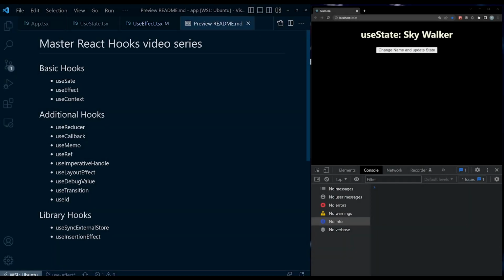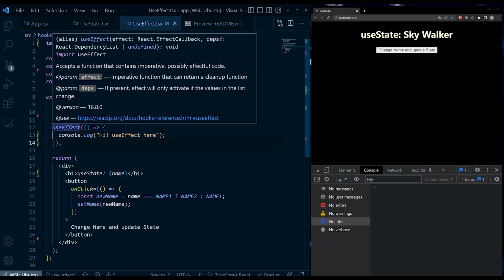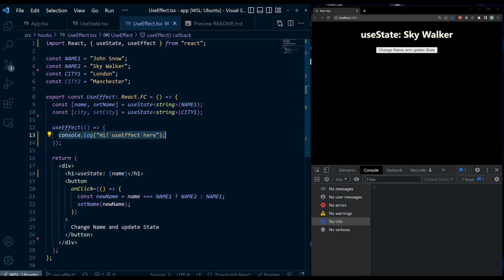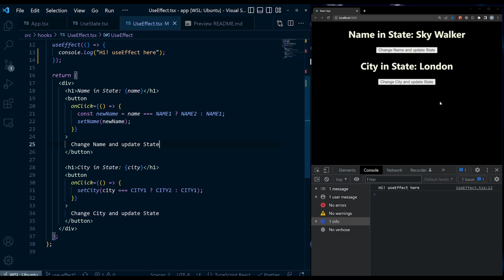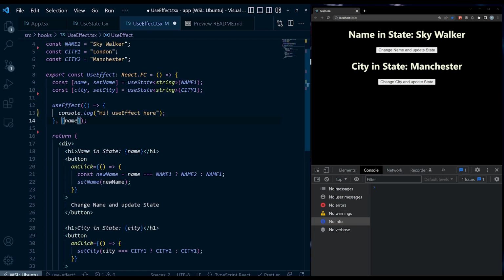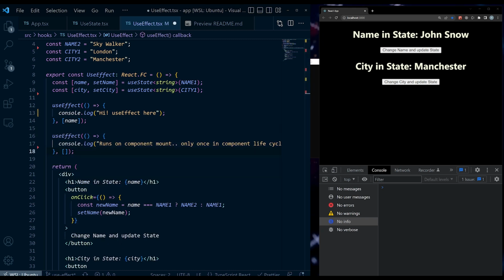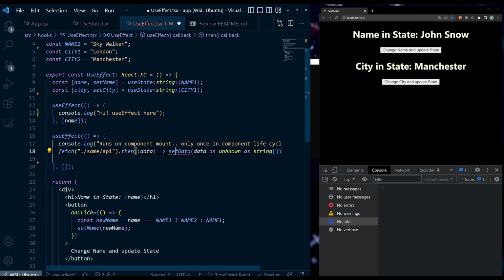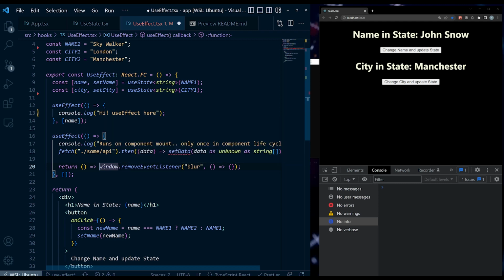React Hooks: Master useEffect - EP 2/15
Learn how React useEffect hook works